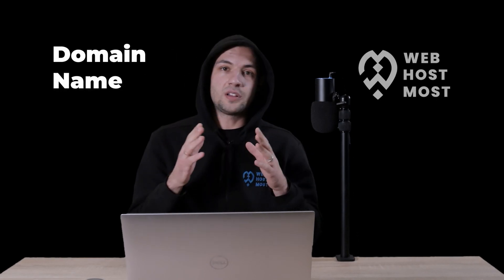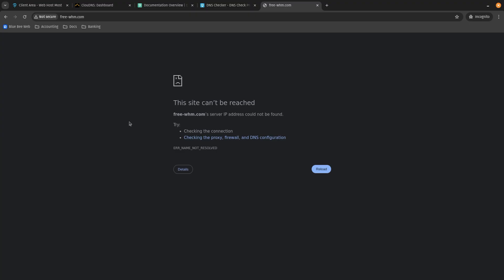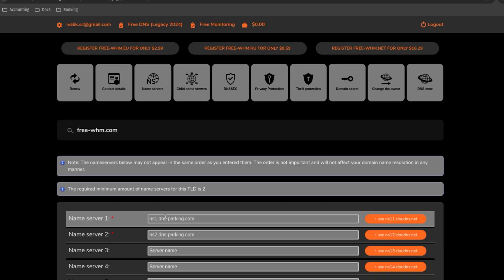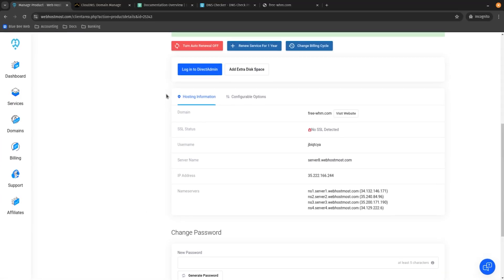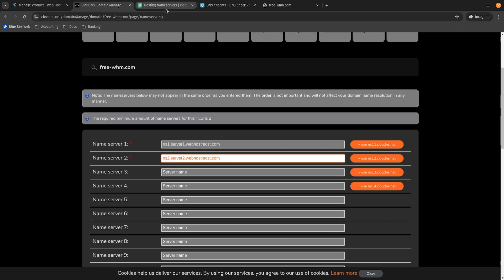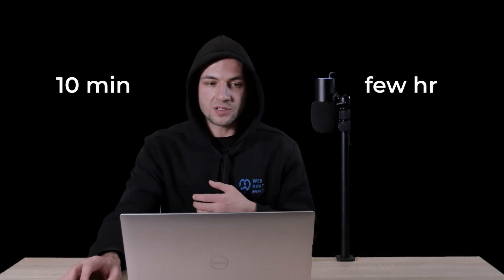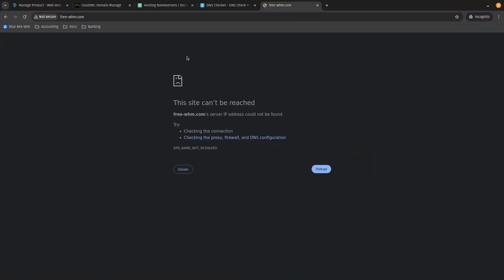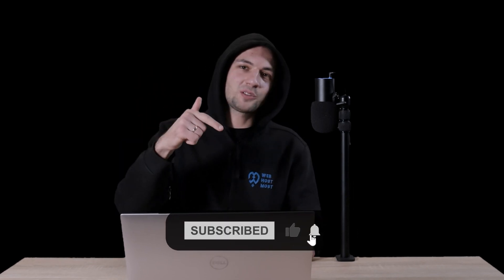How to point a domain name to Web Host Most ?!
In this quick and straightforward tutorial, learn how to point your domain name to WebHostMost by configuring the nameservers!

Whether you’re managing a new website or transferring a domain, this video will guide you step-by-step through the process of updating your domain’s DNS settings. Perfect for both beginners and experienced users!